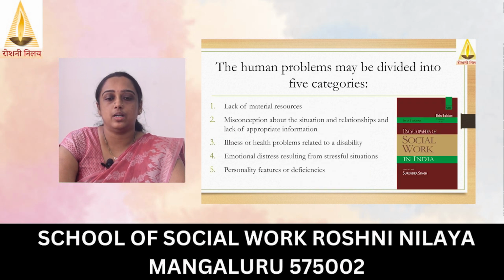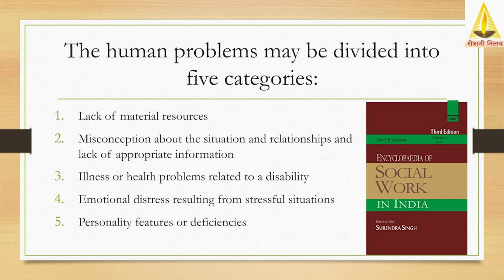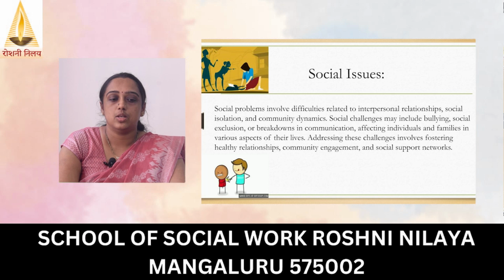Problems Faced by Individuals and Families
Lecture by Mrs  Veena B  K, Assistant Professor, Department of Social Work (UG), School of Social Work, Roshni Nilaya, Mangalore
Welcome to my lecture on 'Problems Faced by Individuals and Families.' This session explores the challenges individuals and families encounter in their daily lives, categorized into psychological, cultural, social, health-related, and other domains. Through real-life case illustrations, I will provide insights into the causes and consequences of these problems and discuss approaches to addressing them. The lecture emphasizes resilience, support systems, and targeted interventions to foster personal and societal well-being.